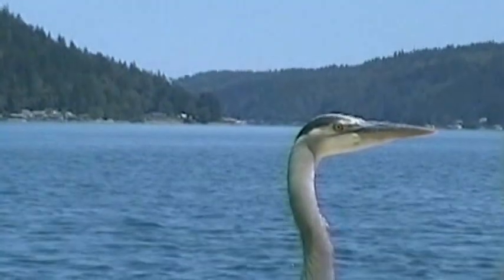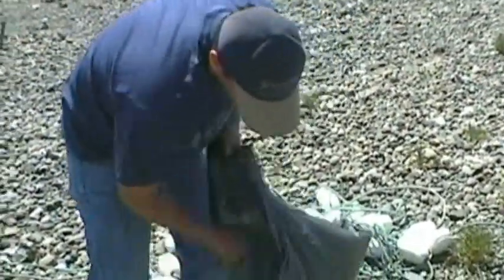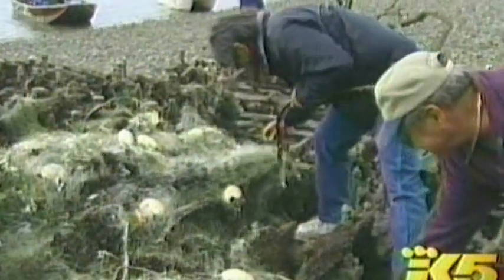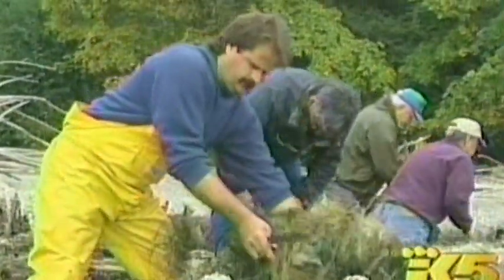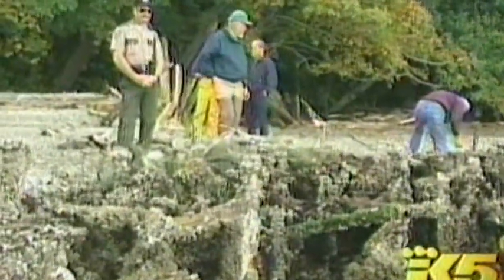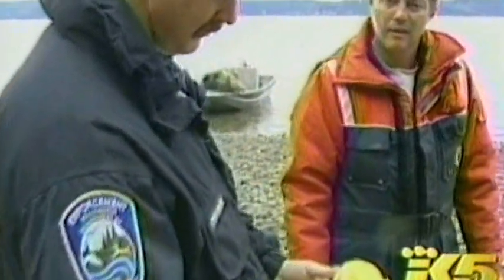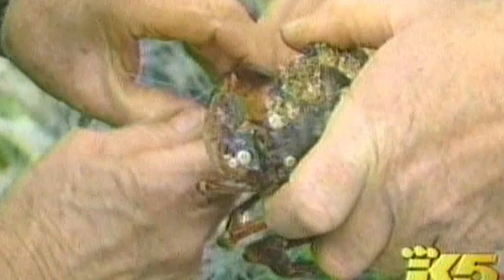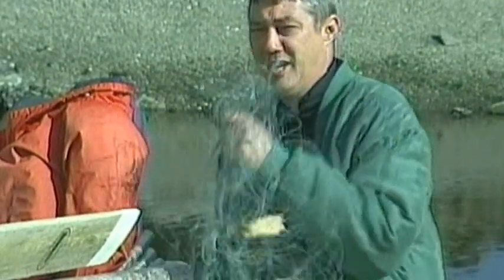Henderson bay Suquamish tribal ghost net clean up.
Hello Ghost netters. Check this out.. Tribal fishers wanting to be part of this clean up mission improving Puget sound saving all types of ground fish crabs and sea birds..All on the same thinking with the assistance of W.D.F.W Tribal elders, fishers and T.R.F Volunteers and friends from sport clubs 27 years ago. Today 2023 tribal gill netters form different tribes and TFR still playing 8 ball talking fishing remembering all the good times. Some have passed away since this removal. However, trusting you might enjoy the clean up net news report shots. Big thank you to Jeff Altman at WM.
Your friend Doc AKA "Ghost Net Guy"